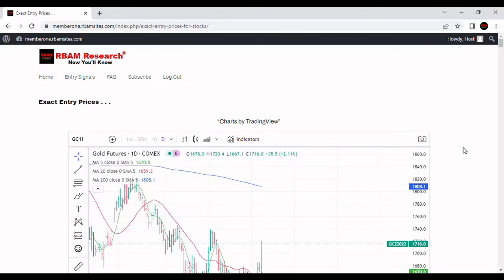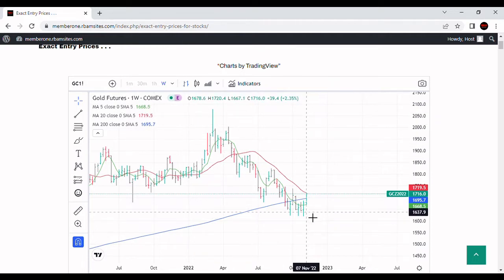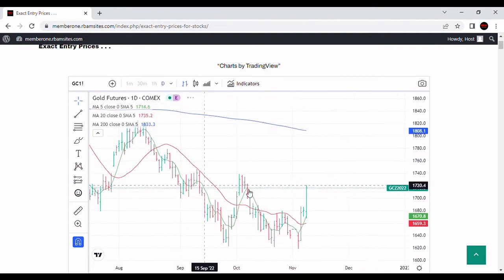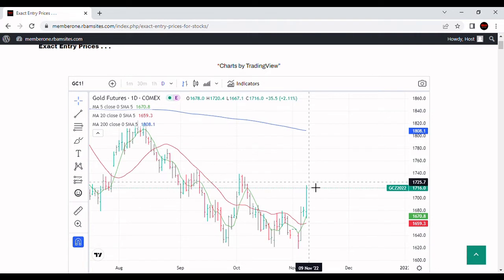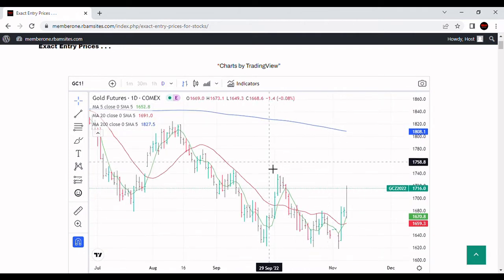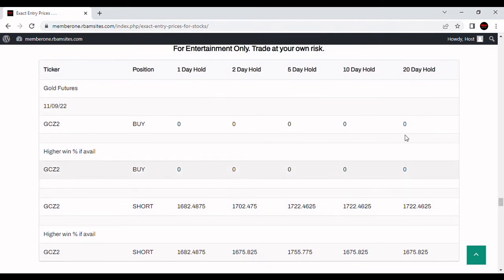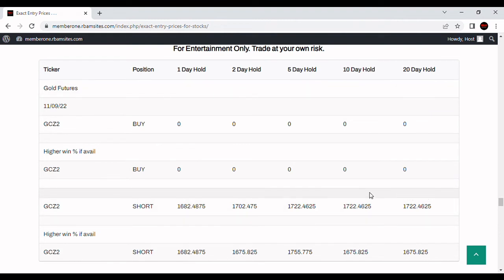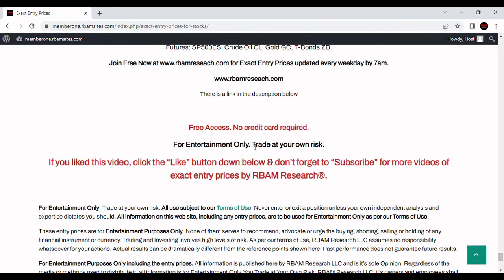Gold Price, Gold Price Prediction with Technical Analysis [and exact Algo Trading entry prices].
This video discusses Gold Price, Gold Price Prediction with Technical Analysis and exact Algo Trading entry prices.

A Gold Price, Gold Price Prediction with Technical Analysis and exact Algo Trading entry prices table on our website with exact entry prices is updated every weekday by 7am at RBAM Research®.

THIS IS NOT A RECOMMENDATION TO BUY OR SELL ANY SECURITY.